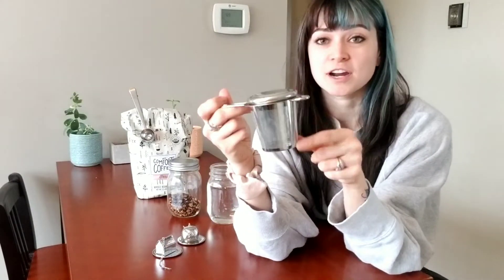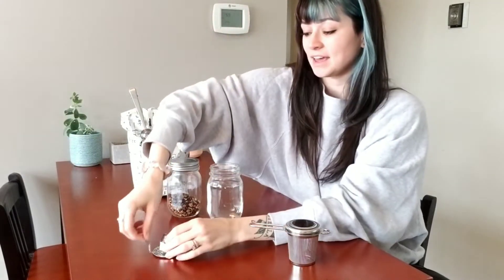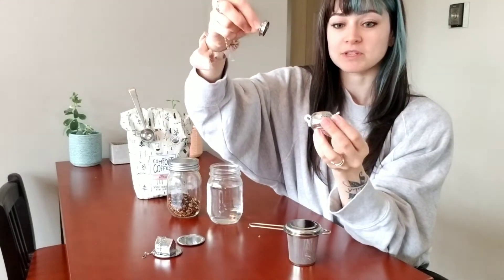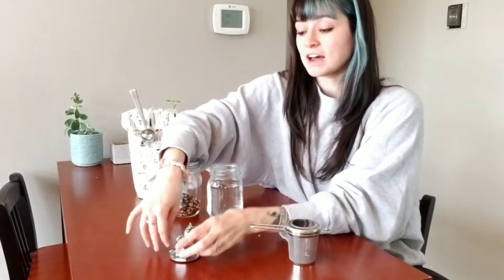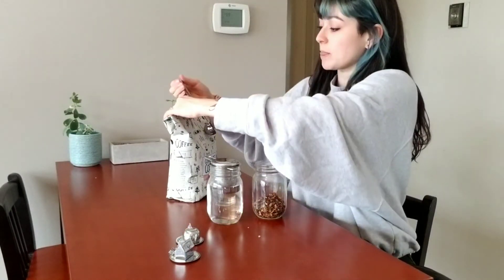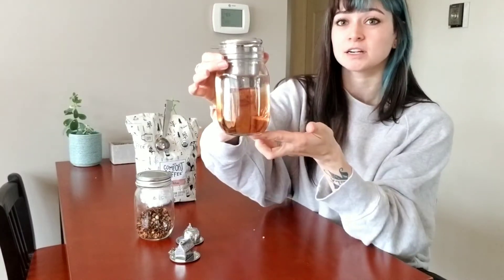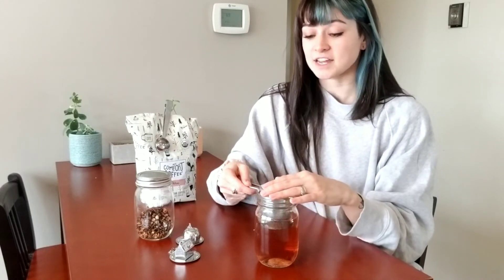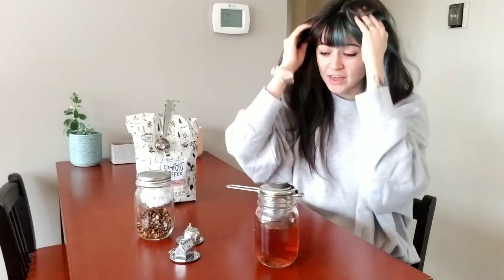Review of Tea Infuser Basket Stainless Steel Tea Strainer Tea Filter With Small Strainer And Lid Tea